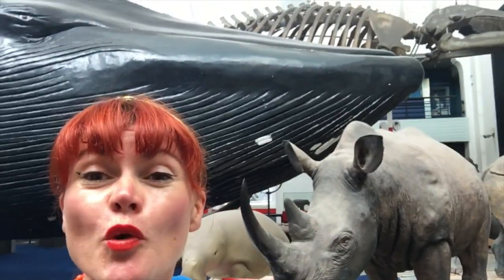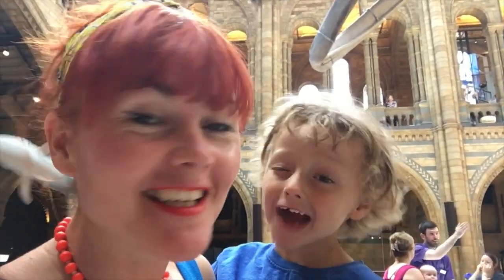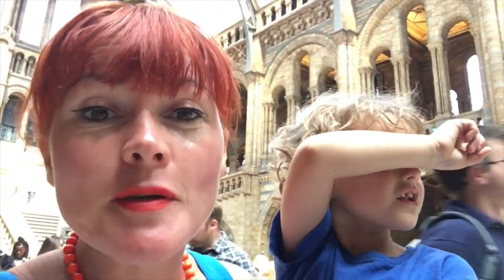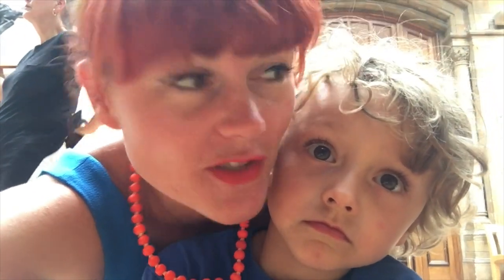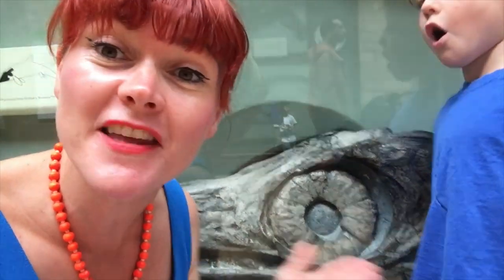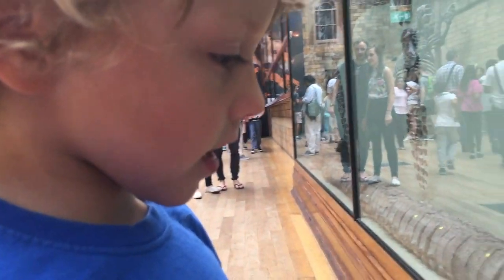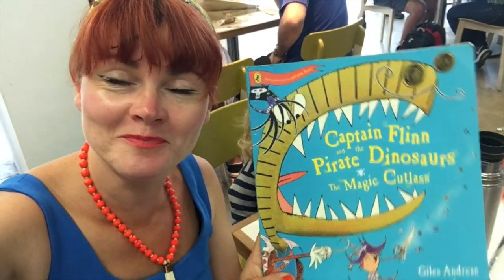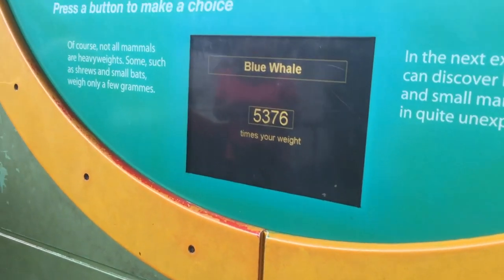Explore the Natural History Museum with Us | Experience Dinosaurs, Earthquakes & More!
Join us as we explore one of the largest natural history museums in the world. From weighing yourself against a blue whale to becoming a scientist in the investigate room, this museum has it all. Get ready to meet Hope, the blue whale, and learn about the five collections - botany, entomology, mineralogy, palaeontology, and zoology. Come along for the journey and experience the wonders of the Natural History Museum in London - a destination that never fails to captivate visitors of all ages. Explore hands-on exhibits, from insects to whales, and be wowed by the realistic animatronic T-Rex. This world-renowned museum offers a fantastic collection, all for free! Perfect for educational outings or simply for fun, excitement, and a touch of fear. Located next to the Science Museum, make a day of it and experience the best of both. Don't miss out, start exploring now!